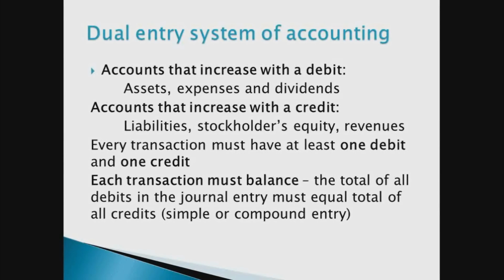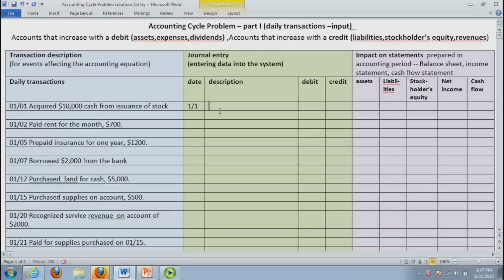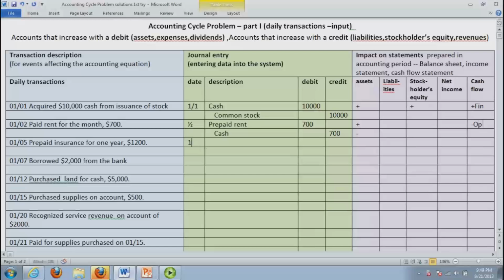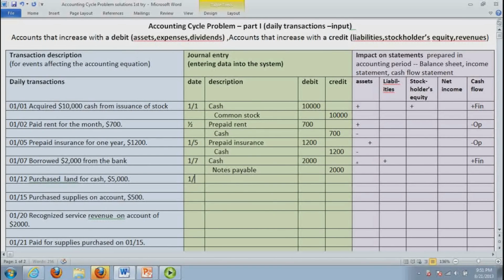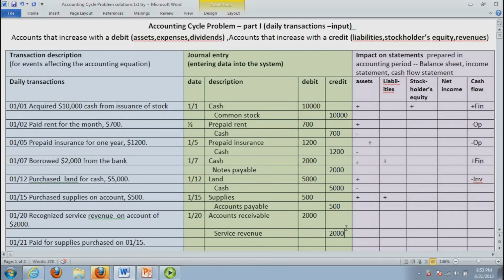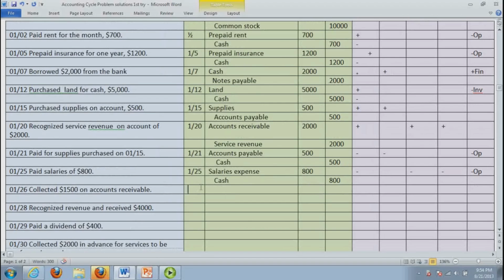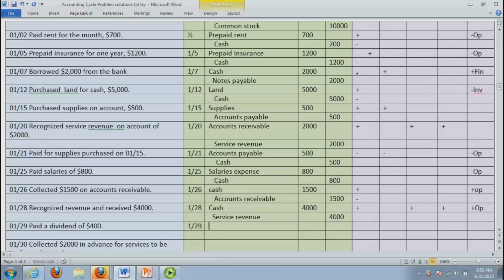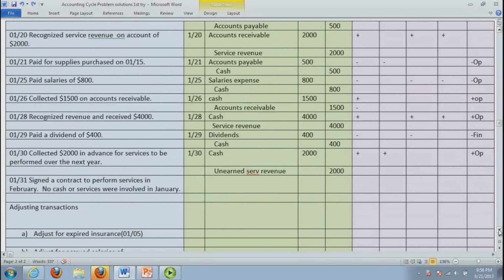Accounting cycle problem daily journal entries default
Demonstration of basic daily journal entries